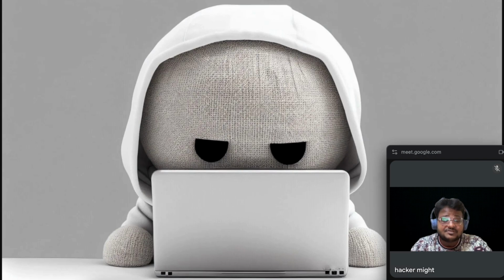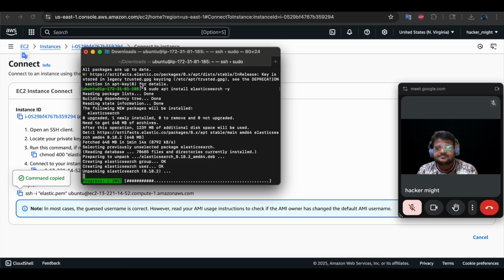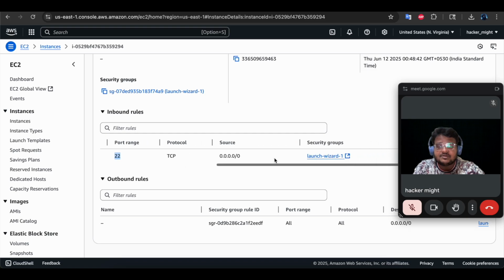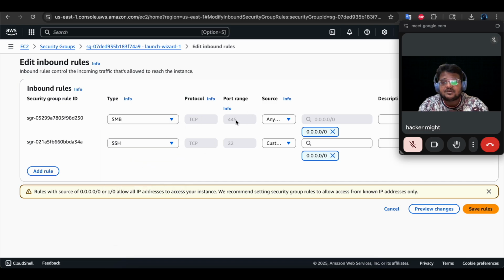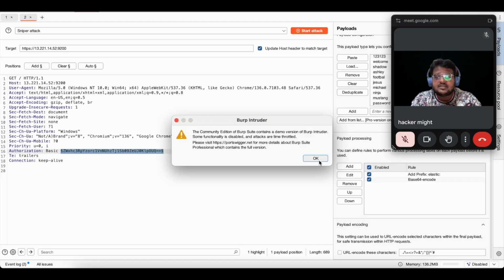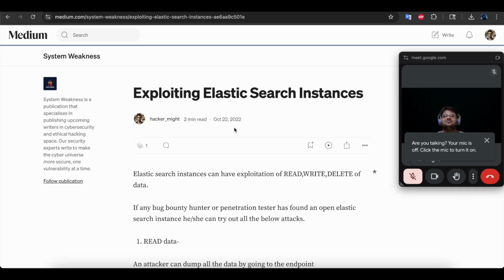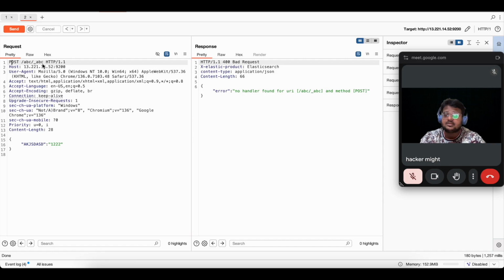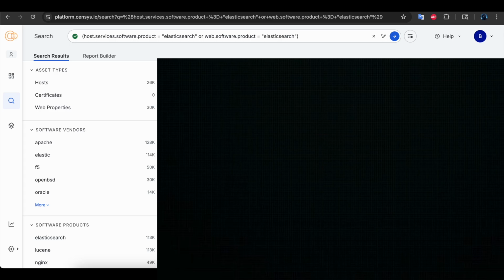Elasticsearch + AWS = A Hacker’s Playground (Install, Exploit & Secure It!)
Master Elasticsearch on AWS Cloud – From Installation to Exploitation & Securing It Like a Pro.

In this tutorial, I’ll walk you through how to:
• Install Elasticsearch on AWS EC2
• Configure Elasticsearch securely
• Discover public Elasticsearch servers using Shodan & Censys
• Use ChatGPT to automate tasks
• Exploit real-world Elasticsearch misconfigurations
• Learn how hackers target open instances
• Secure your Elasticsearch instance from cloud-based attacks

This is not your boring tutorial — it’s packed with real-world hacking examples, fun sarcasm, and hands-on tips that will level up your cloud security game.

- Ethical hackers
- DevOps engineers
- Cybersecurity researchers
- Anyone running Elasticsearch on AWS

 Don’t become the next Shodan headline. Learn how Elasticsearch gets exposed — and how to stop it.

Related tools used:
- AWS EC2 (Ubuntu-based deployment)
- Burp Suite
- Censys
- ChatGPT for automation
- Elasticsearch open-source version

Artist: Marcus P.